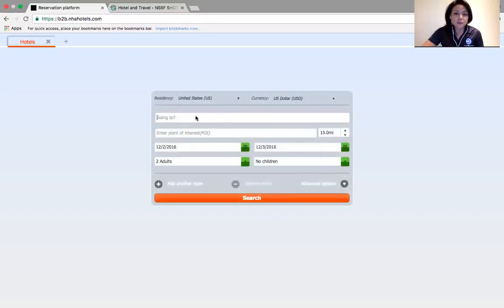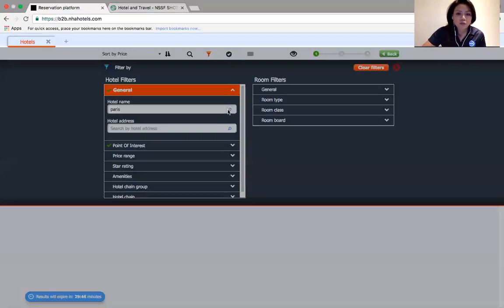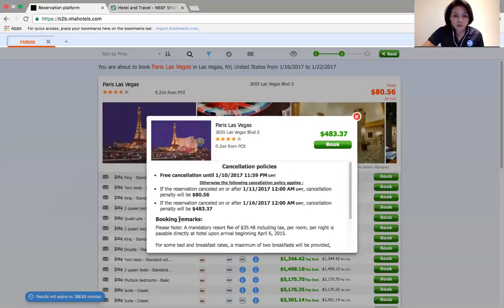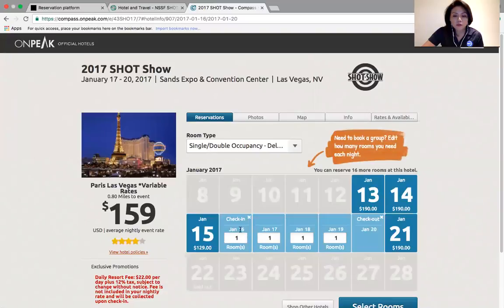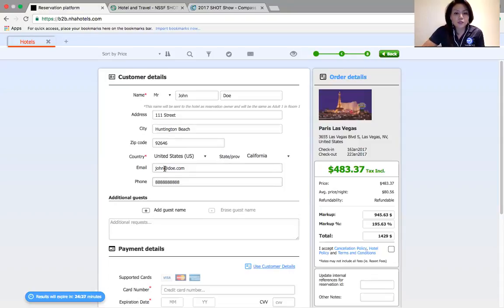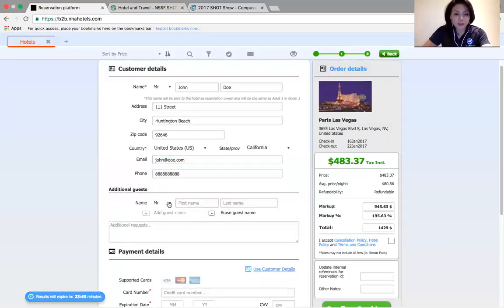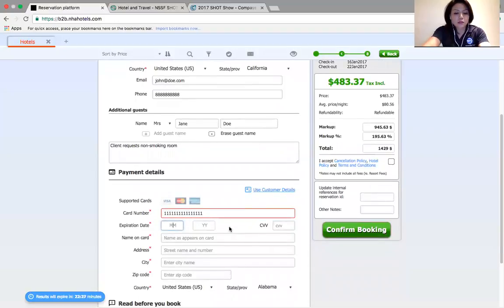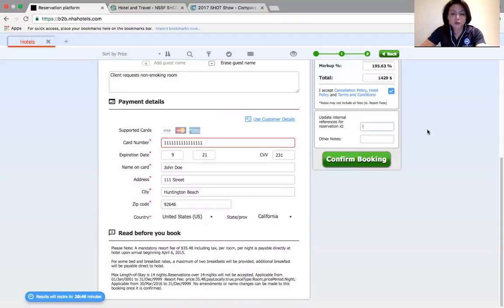How to book a room 888 316 3572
National Hotels Association is an amazingly exciting and dynamic place to be right now. The company is experiencing extraordinary levels of growth as we emerge as the worldwide leader in providing North America wholesale hotel accommodations to the travel trade. The insatiable demand for travel within an ever expanding Hospitality market continues to grow, and NHA is the natural solution for providing tour operators nationwide with access to an enormous stock of best-priced hotel availability and product choice. We believe that the nature of our client base defines us, and with thousands of clients based all over the country and Canada, the reputation of NHA speaks for itself.